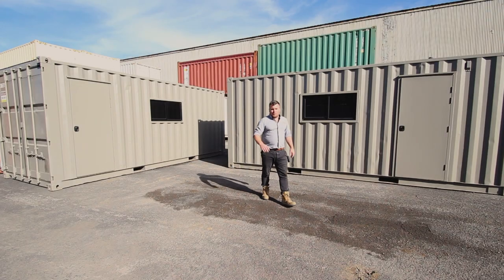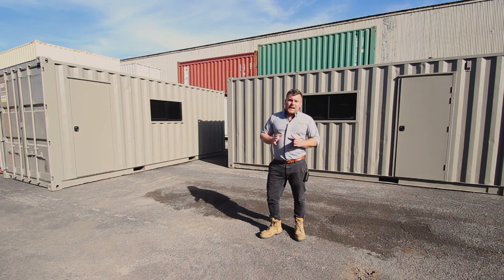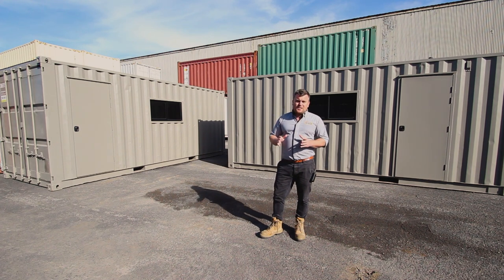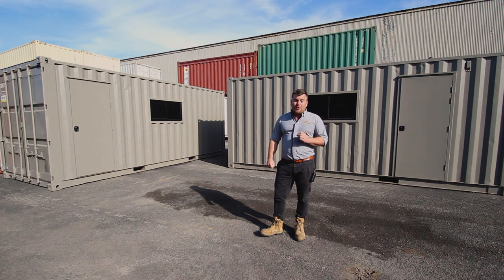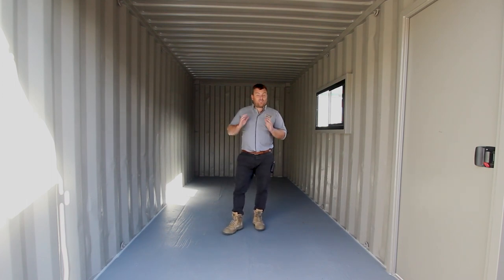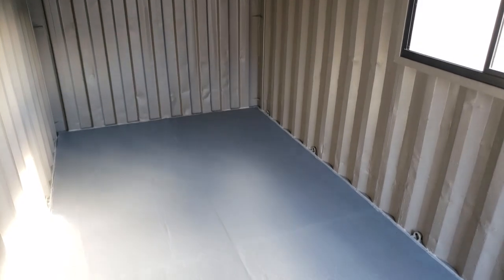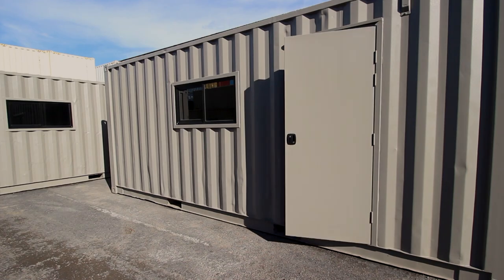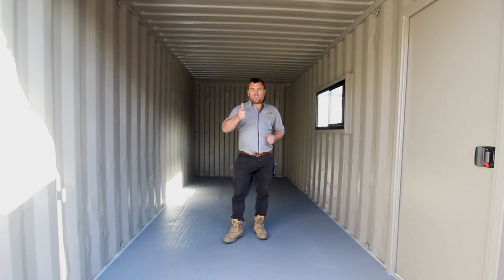Basic Shipping Container Offices On Sale - CHEAP!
Need some office space? Check out our Cheap Shipping Container Offices!
We have a large number of used containers at our Newcastle Depot and have turned a few into basic offices. These containers are completely refurbised with a fresh coat of paint inside and out plus the addition of a Personnel Door and a Glass Sliding Window built into the site wall.

*** PRICE UPDATE ***
Sorry but this special price has ended. Due to the increase of container prices we have had to increase the prices of these basic offices. Now priced at $5,500 +GST for office without floor coating and $6,500 + GST with floor coating.

For more details including pricing please call us direct on 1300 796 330.